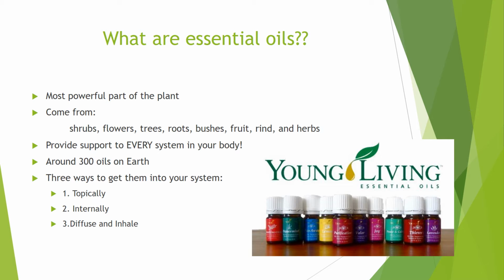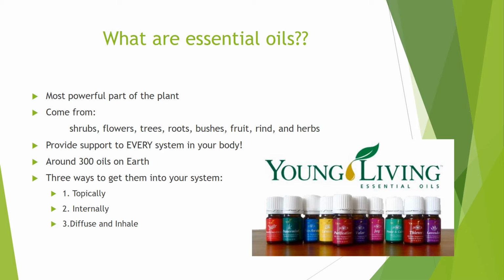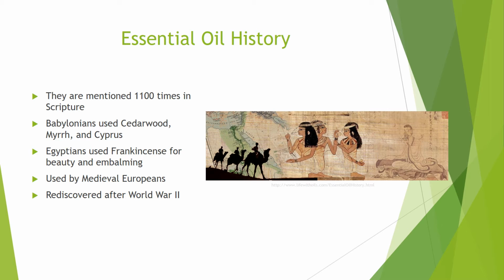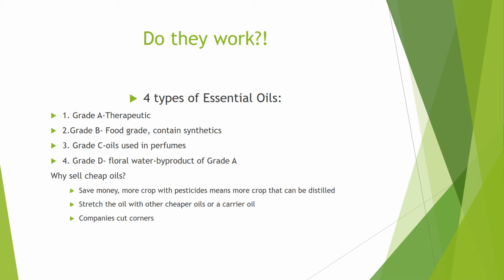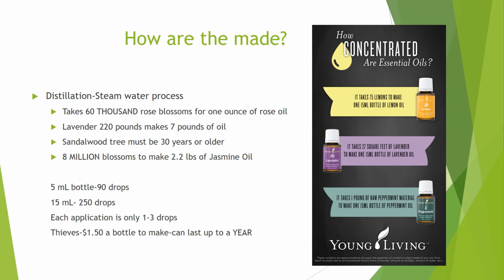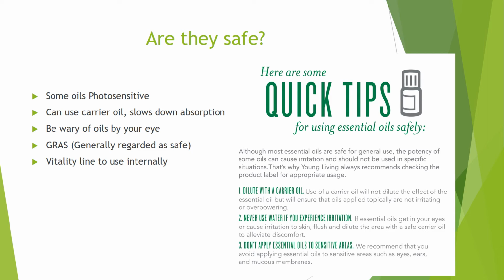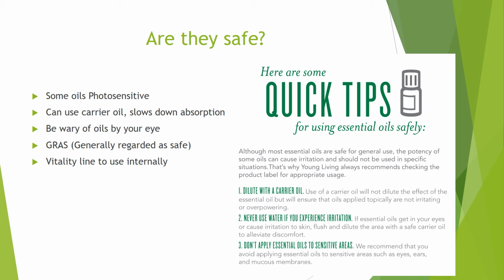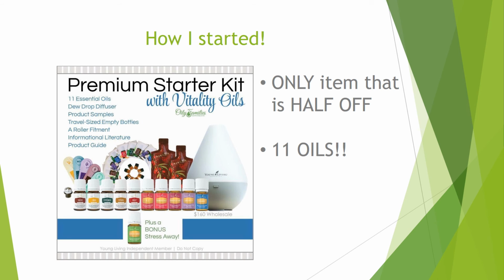Young Living Essential Oil Online Class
An overview of essential oils, their benefits and uses!

Use Member number: 10420831